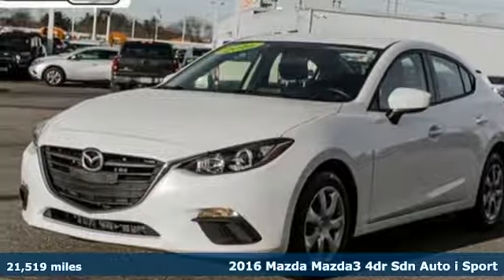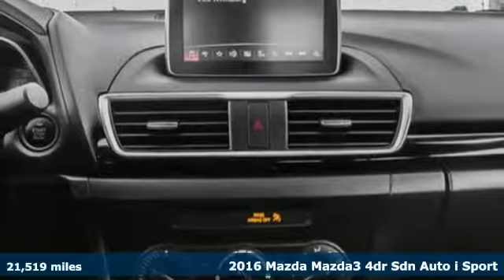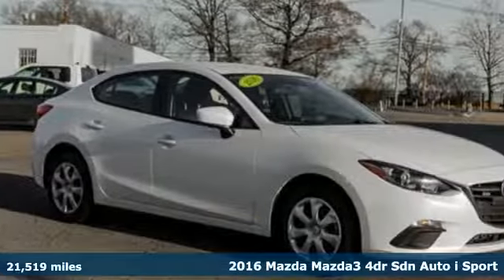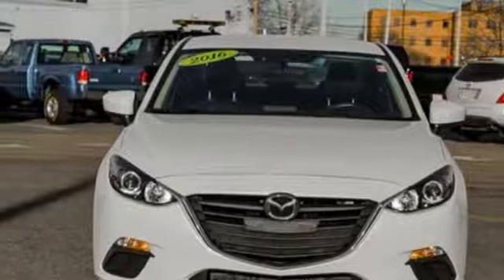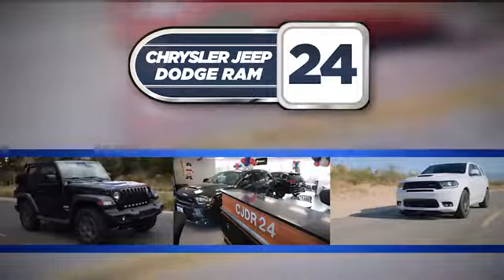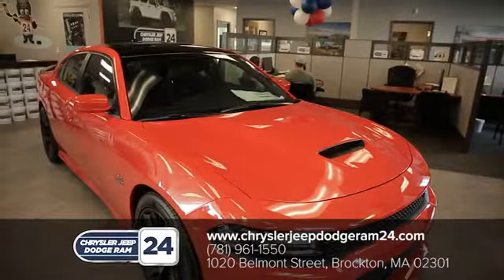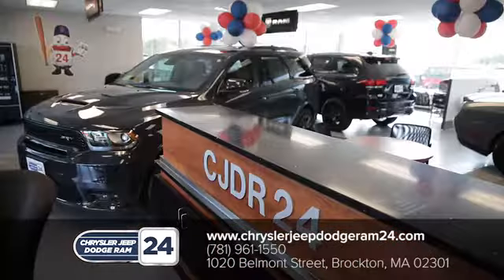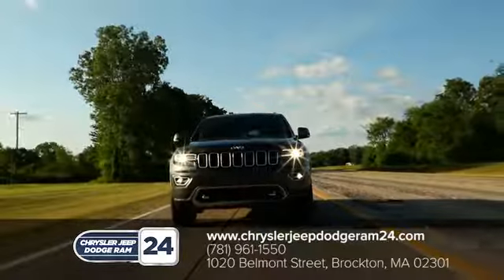2016 Mazda Mazda3 Brockton MA Boston, MA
Year: 2016
Make: Mazda
Model: Mazda3
Trim: i Sport
Engine: 4 Cyl. 2.0 L
Transmission: Automatic
Color: Snowflake White Pearl Mica
Interior: Black
Mileage: 21519
Stock #: J7115A
VIN: JM1BM1T78G1313667
Clean CARFAX. Odometer is 10907 miles below market average! 2016 Mazda Mazda3 Sport 6-Speed Automatic SKYACTIVA®-G 2.0L 4-Cylinder DOHC 16V FWDAt CJDR 24, we've been the South Shore's premier Chrysler, Jeep, Dodge, and Ram dealership for well over four decades. We have a single, driving goal here, and that's to provide the absolute best South Shore auto sales and service experience possible with zero stress and absolute satisfaction.30/41 City/Highway MPGReviews:* Precise handling when going around turns; very good fuel economy; quick acceleration; top crash test scores; refined interior with intuitive controls; available hatchback body style; many advanced features are available. Source: EdmundsAwards:* 2016 KBB.com 10 Best Sedans Under $25,000Customer First Award for Excellence CJDR 24 is committed to offering our Brockton customers with the highest level of customer service, which is why we are thrilled to be a honored recipient of the FCA Customer First Award for Excellence. This prestigious award is designated for only those dealerships exemplifying extraordinary care and dedication to their customers, in five key areas of performance: Give us the opportunity to show you. Call or visit us today.

Address:
1020 Belmont St